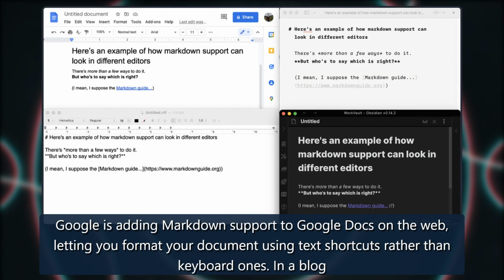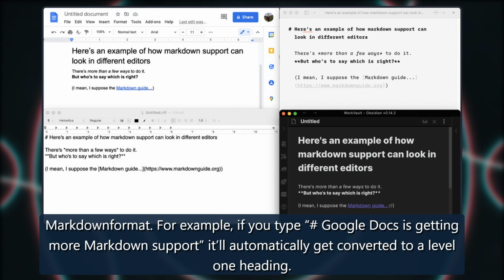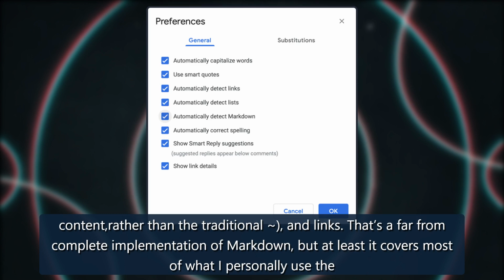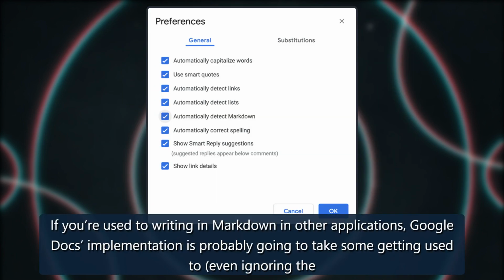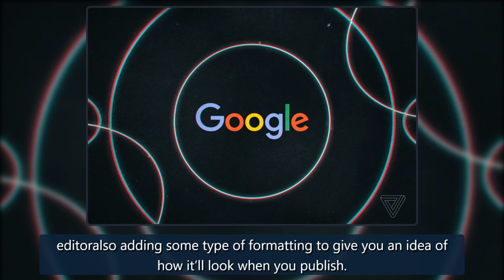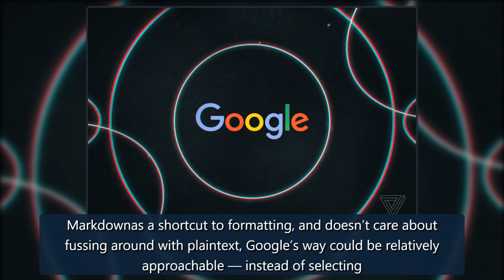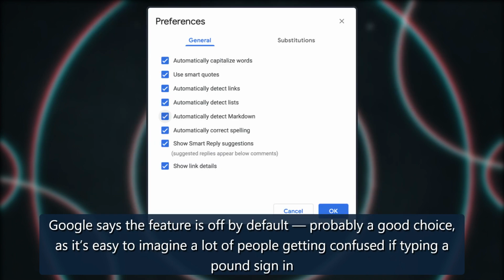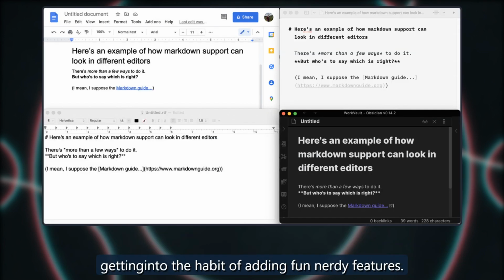Google Docs is getting Markdown support for headings, formatting, and more - The Verge